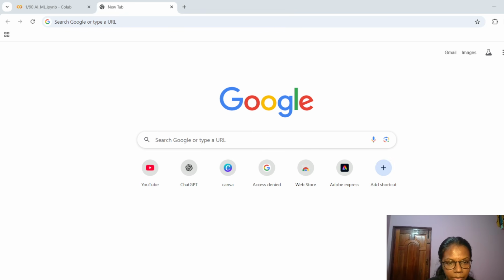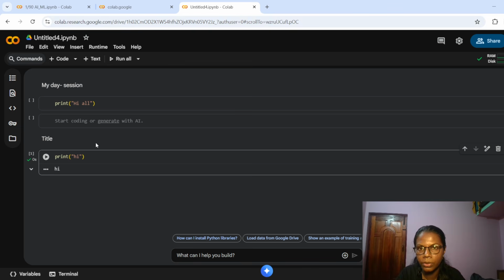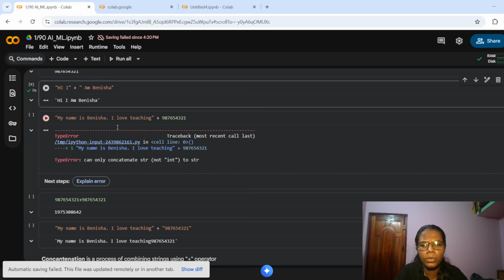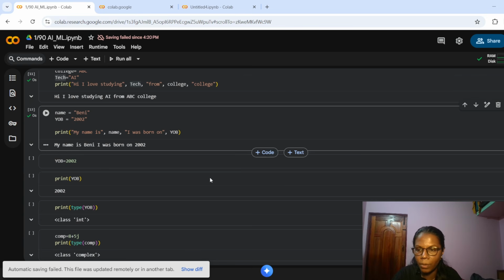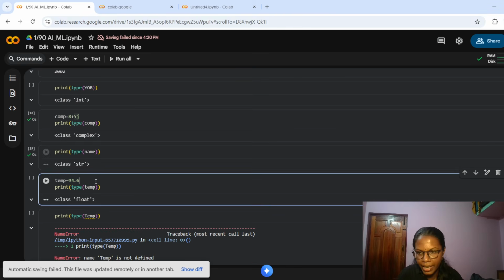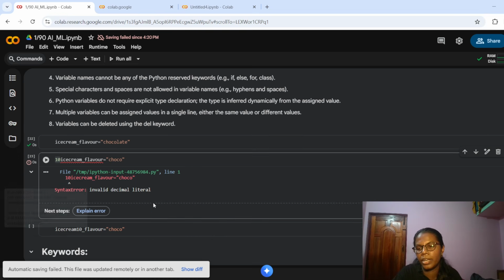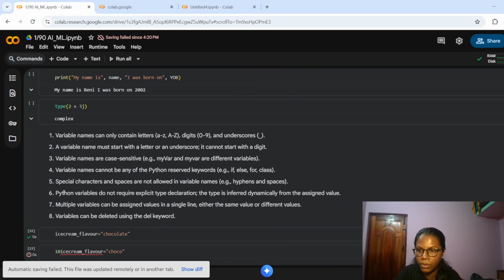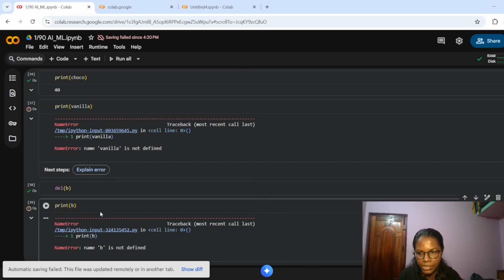Day-5/90 | Part-1/2 | AI, DS and ML complete course for beginners in English |Hire Ready| Data types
Day 5 (Part 2) – Python Basics for AI Programming (English)

Welcome to Day 5 (Part 2) of your Complete Artificial Intelligence (AI) Course! In this session, we take the next step in mastering Python programming fundamentals — an essential skill for every AI and Machine Learning developer. This part focuses on applying what you’ve learned about variables, data types, and output formatting through real-time coding demonstrations.

You’ll explore Python’s flexibility with dynamic typing by assigning different value types to variables during execution. We’ll practice using variable names, understand naming conventions, and discuss mistakes to avoid, such as starting variable names with digits or using reserved Python keywords. Through hands-on examples, you’ll gain clarity on variable assignment, type changes, and data interpretation in Python.

The tutorial also dives deeper into the Python print() statement, showing how to display variables, text, and formatted outputs effectively. You’ll learn techniques to create neat console outputs that make debugging and result presentation easy and professional.

By the end of this lesson, you’ll have the confidence to combine Python code writing, variable handling, and print formatting — the pillars of any programming logic used in AI and ML applications. This video is designed for beginners and AI enthusiasts aiming to build a strong coding foundation before moving toward intermediate concepts like data handling and algorithm development.